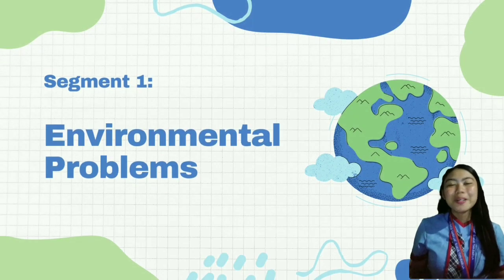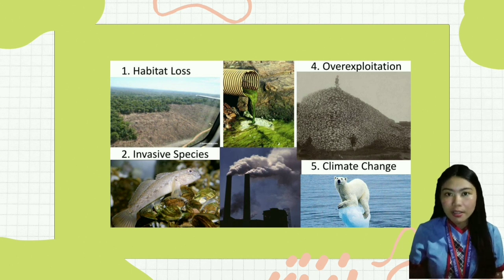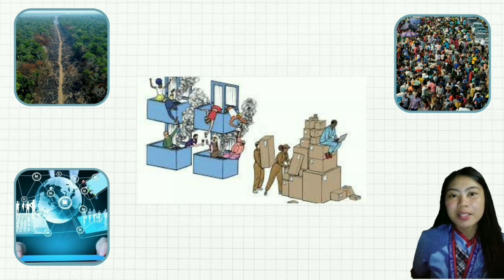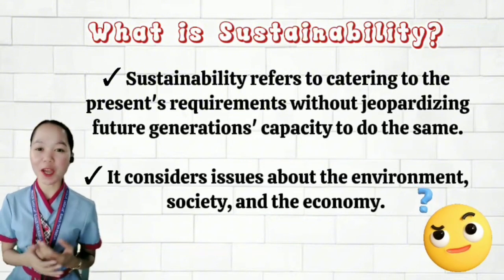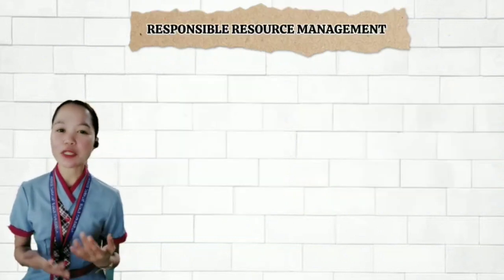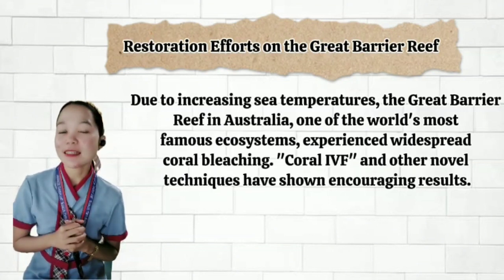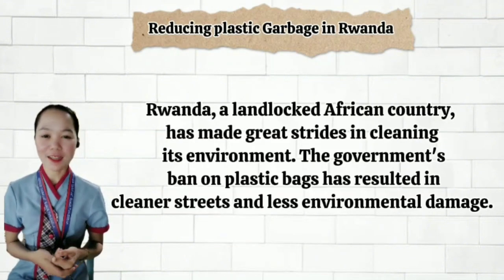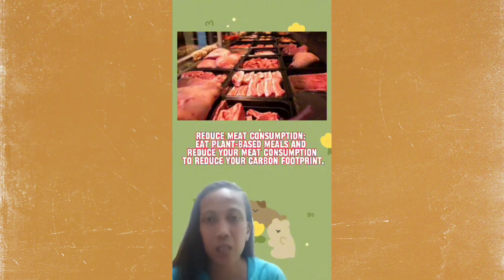GE10-ACT1. SUSTAINABILITY FOR A GREENER FUTURE; UNDERSTANDING ENVIRONMENTAL PROBLEMS AND SOLUTIONS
Together with Ms, Jihanne Macajelos, Jean Palalon and Michelle Santander, we do not intend to steal or infringe anything from this video. We are committed to upholding the highest standards of copyright compliance and respecting intellectual property rights.